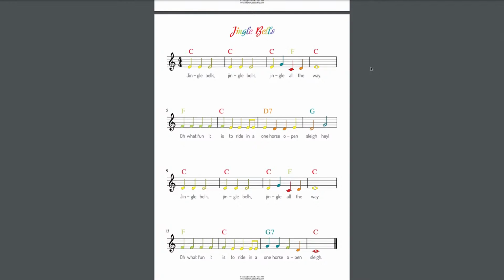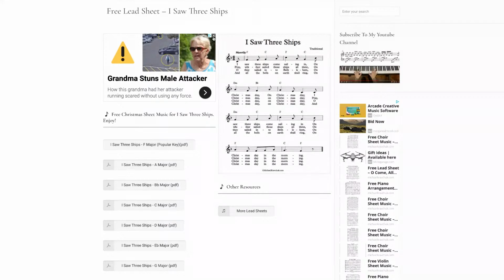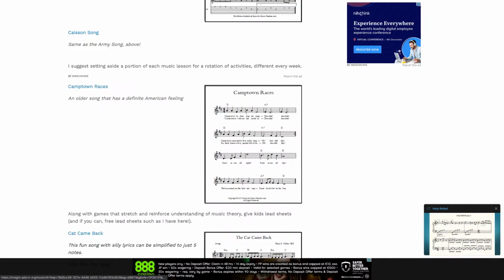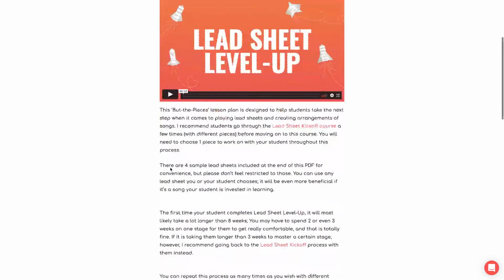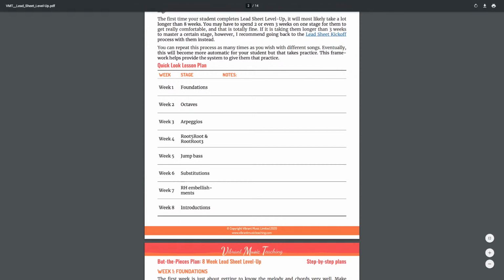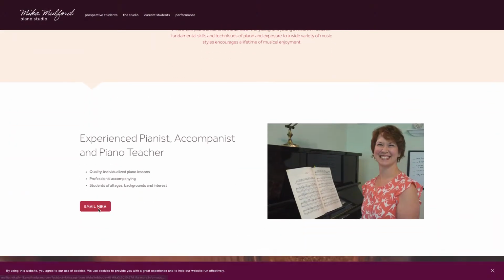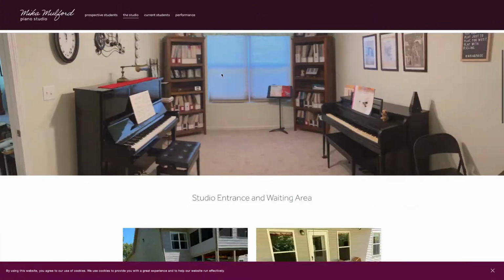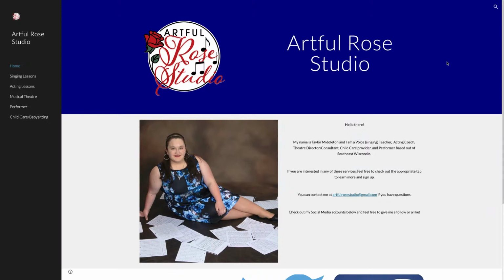How to Teach Christmas Music with Lead Sheets– Vibrant Music Teacher Chat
If you've followed my blog for very long, you'll know how passionate I am about teaching lead sheet skills from the very beginning. What better time to introduce it than during the Christmas season? 🎄 Carols and other well-known holiday tunes provide fantastic fodder for teaching lead sheets as we'll discuss during this live chat.